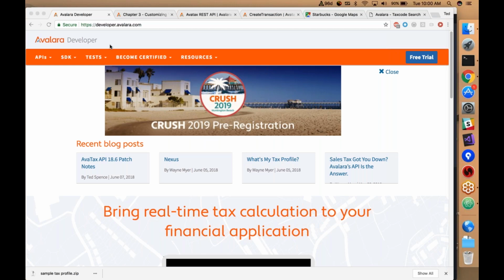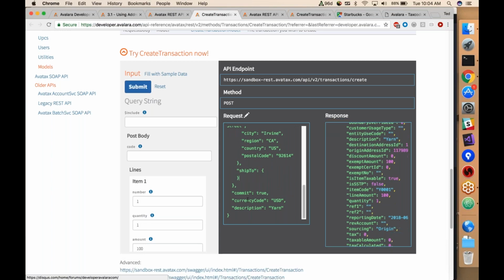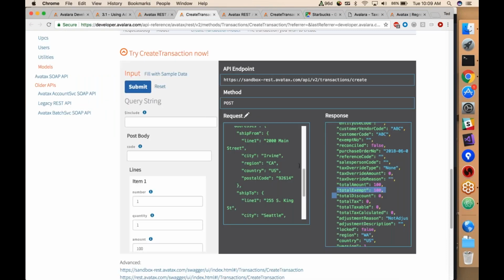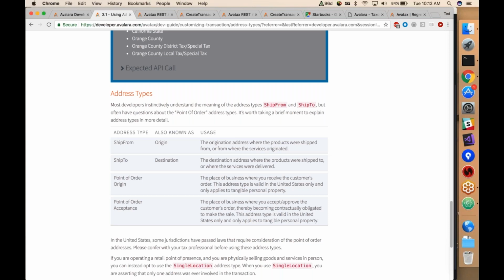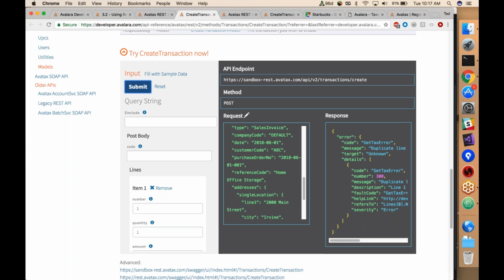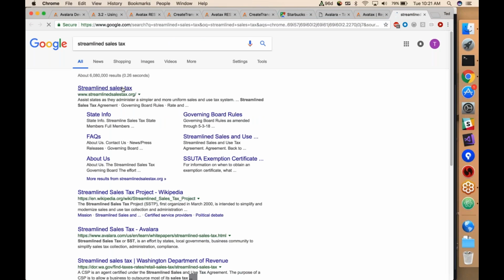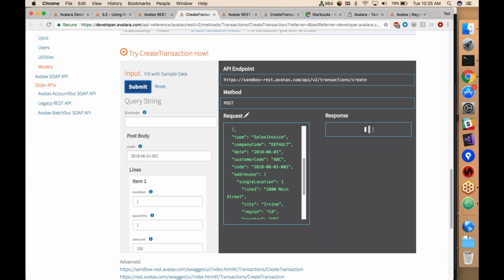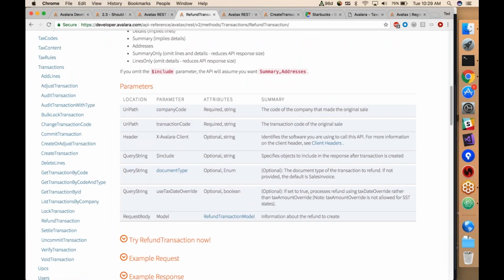Customizing Transactions in AvaTax - Office Hours with AvaTax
In the latest installment of Office Hours with AvaTax, Avalara's API Director, Ted Spence, spends some time going over the flexibility developers have to customize transactions in AvaTax.